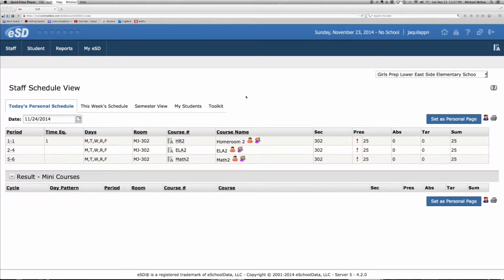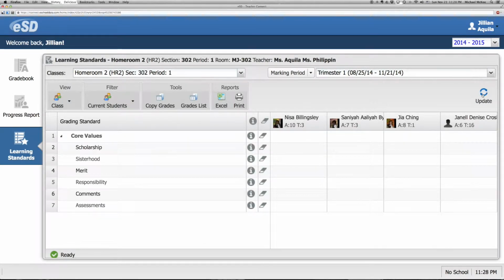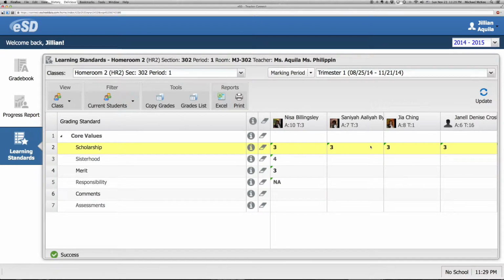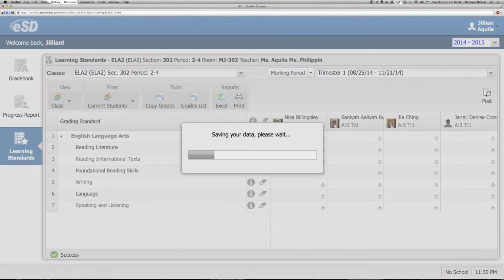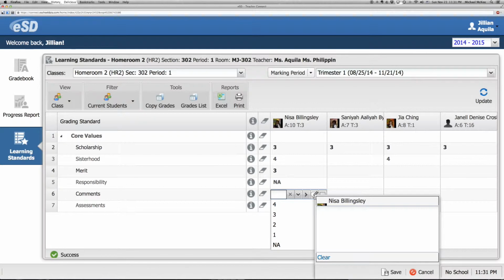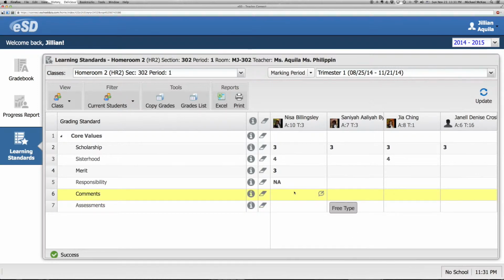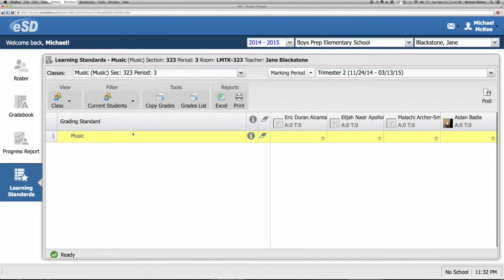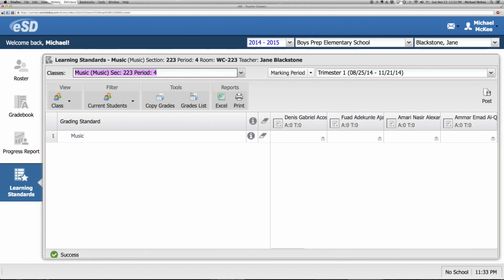Elementary School Learning Standards Tutorial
This video is a tutorial to teach users how to enter in report card grades through their learning standards screen in eSchool